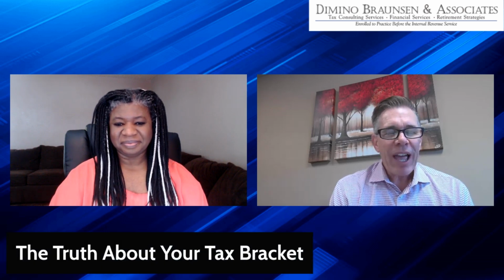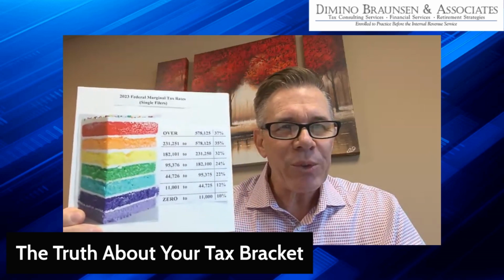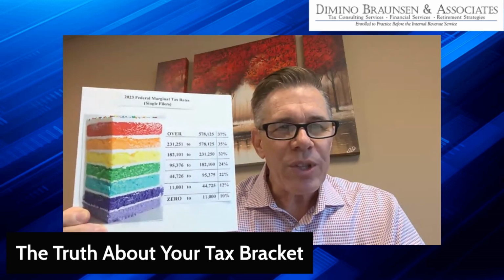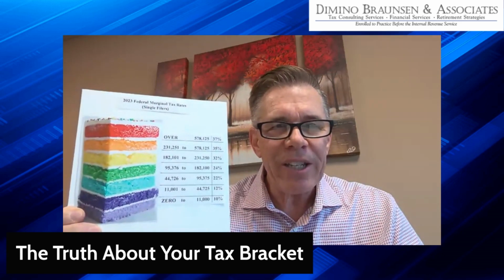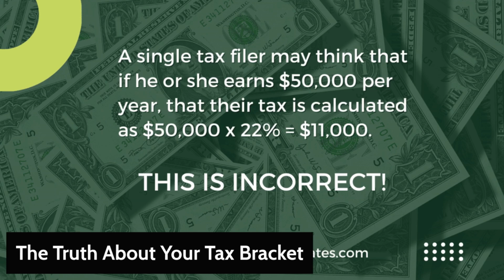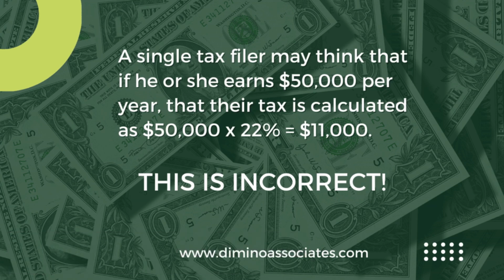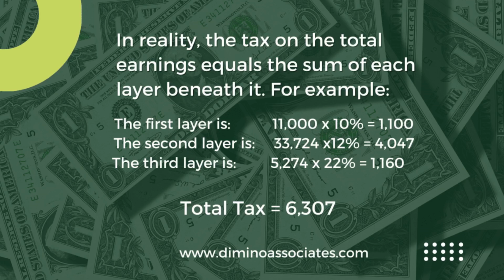The Truth About Your Tax Bracket 1